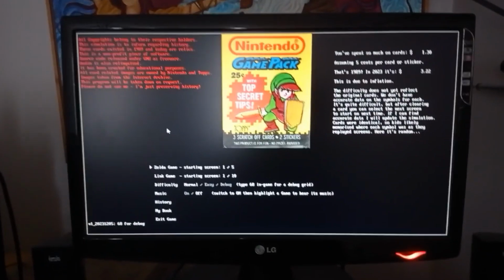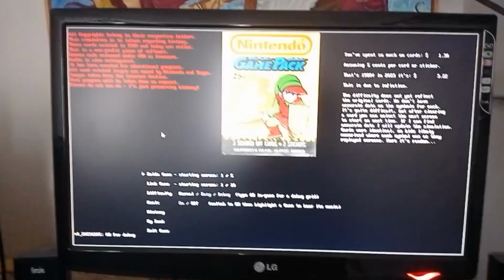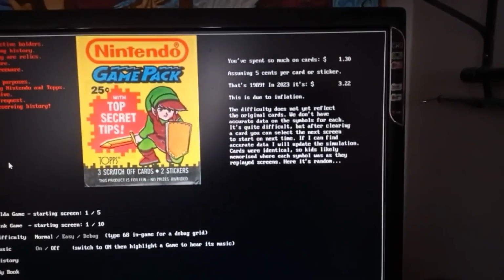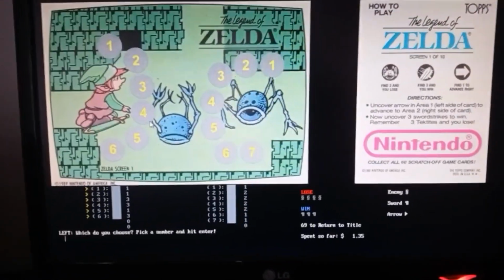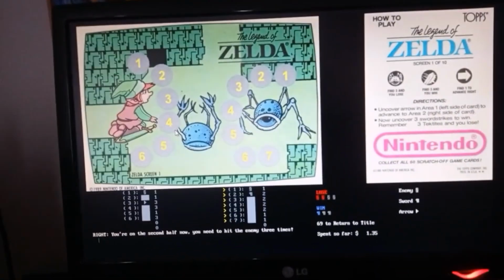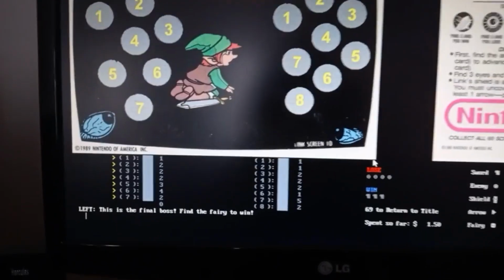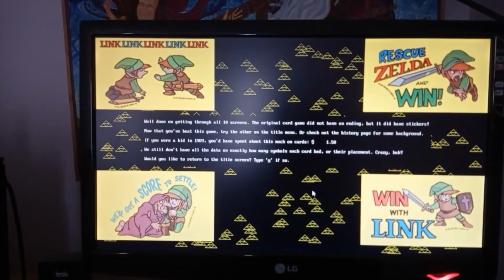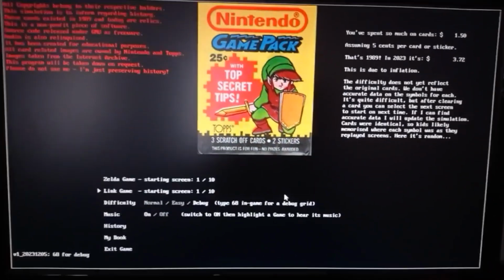I Created A Zelda Scratch Card Simulator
I recreated the 1989 Topps Zelda scratch card game, for the good of mankind!